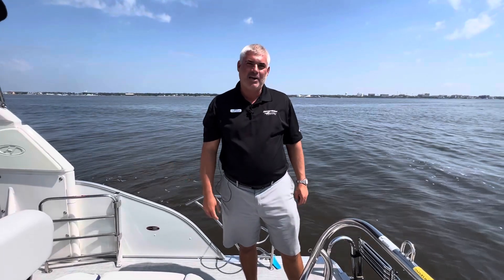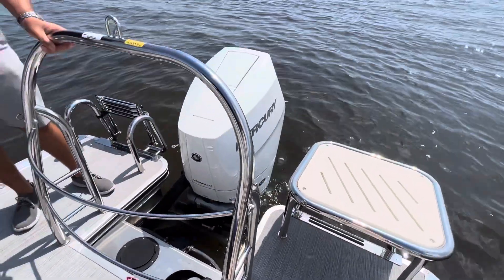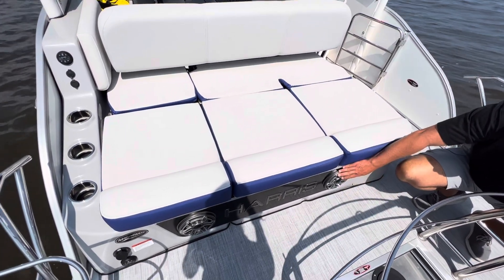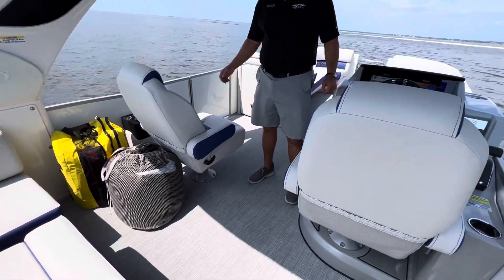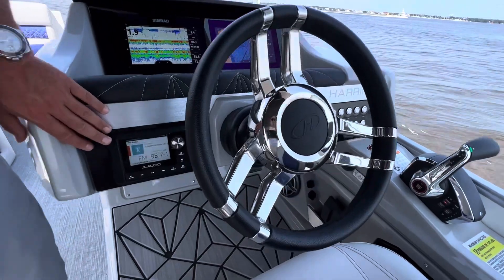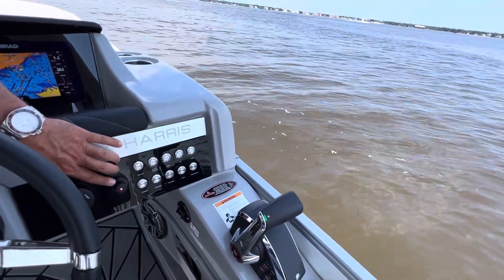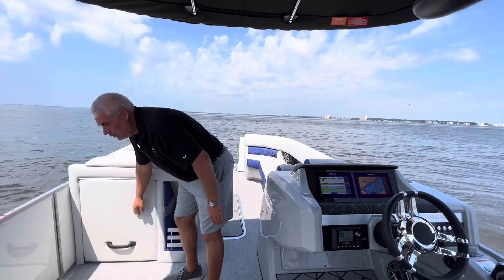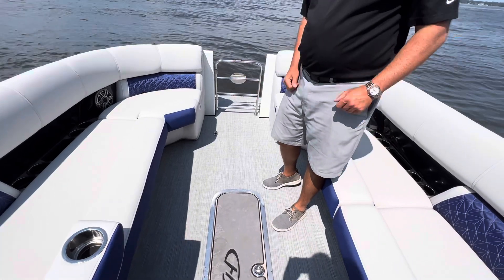2023 Harris Grand Mariner 250 For Sale at MarineMax Pensacola, FL!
Walk through this beautiful 2023 Harris Grand Mariner 250 For Sale at MarineMax Pensacola, FL!

A fusion of comfort and class with speed and power designed to offer effortless performance, the Grand Mariner is built for the discerning boater with an eye for style and a need for premium performance. Whether you're cruising the shoreline, entertaining friends, or towing the kids, you can be confident in the head-turning design and precise control at your fingertips.